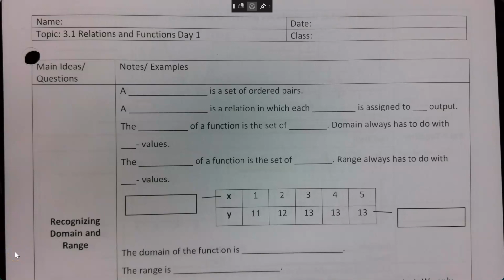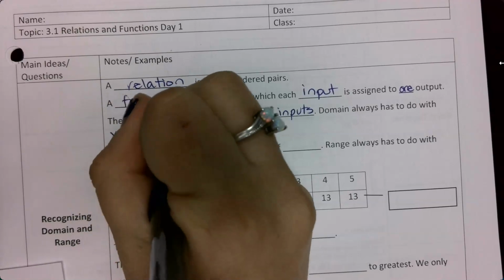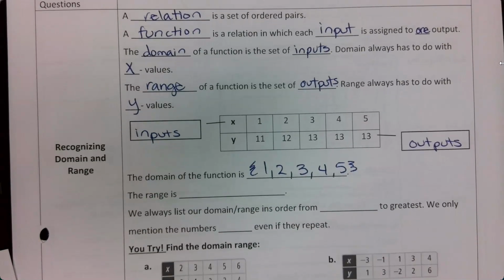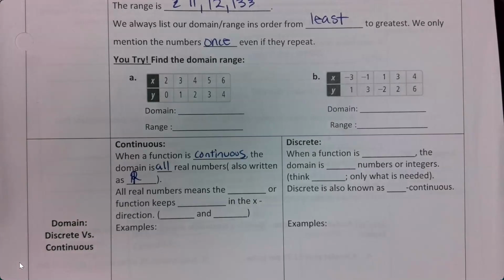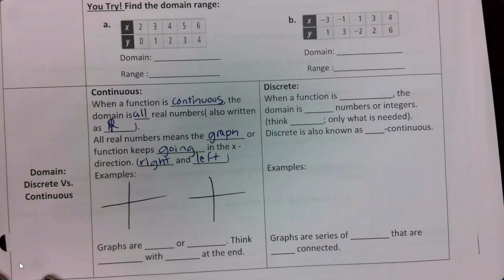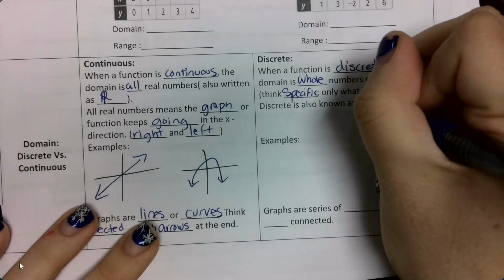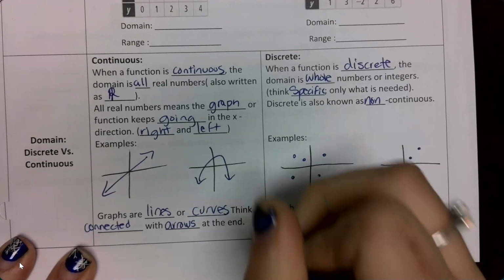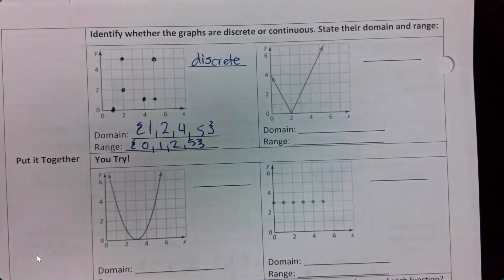3 1 Relations and Functions Day 1